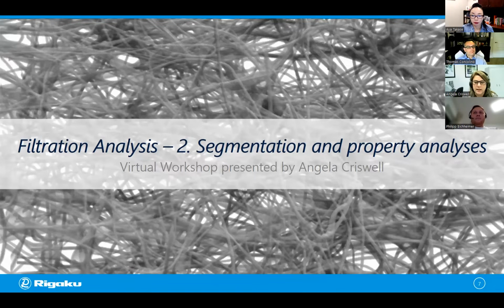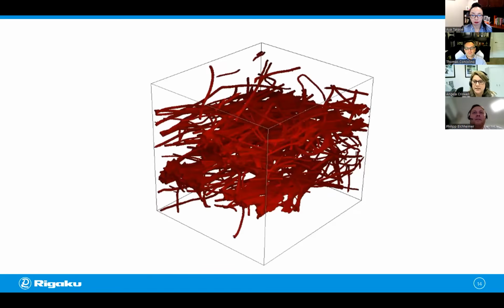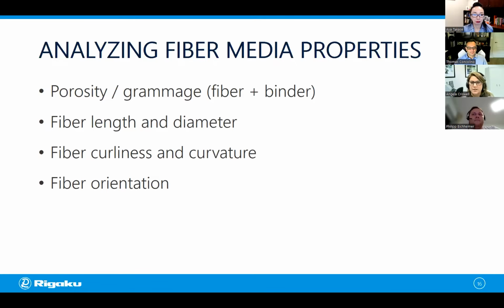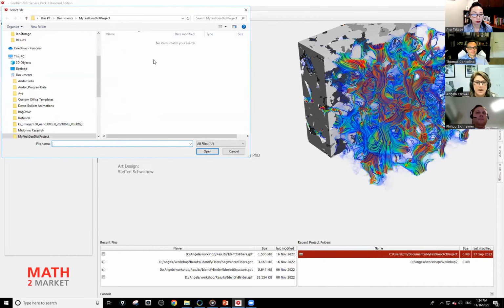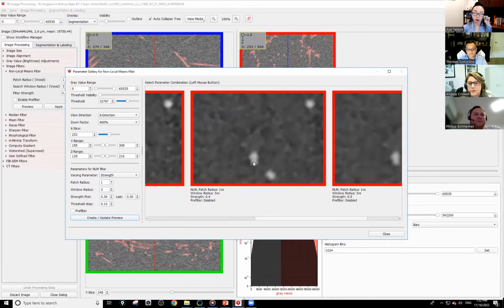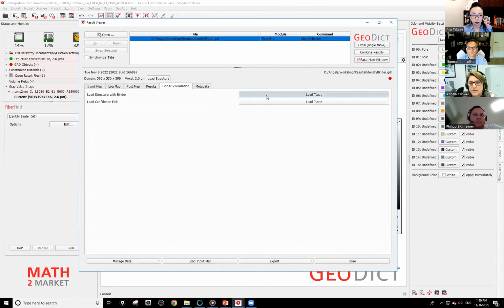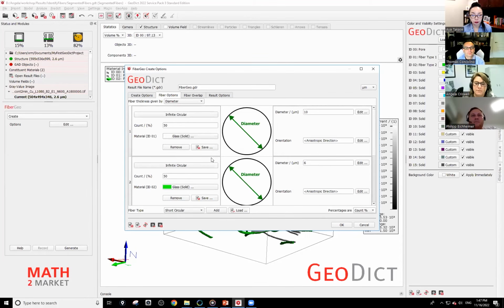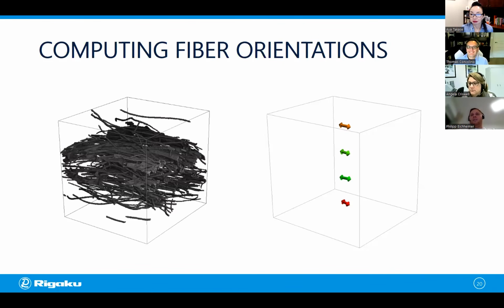XCT Deep Dive Virtual Workshop on Filtration Analysis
Did you know that image segmentation, or labeling of all voxels, is always the first step of the analysis and there are many different techniques to perform segmentation?  In this episode, we will review image segmentation. Then, we will calculate some basic properties of filter samples and prepare data for simulations.

Check out this comprehensive list on all things X-ray Imaging, including tutorials, publications, XCT webinars on life and material science, and more